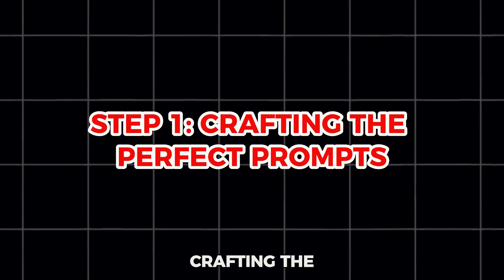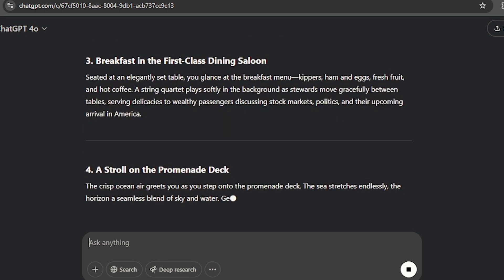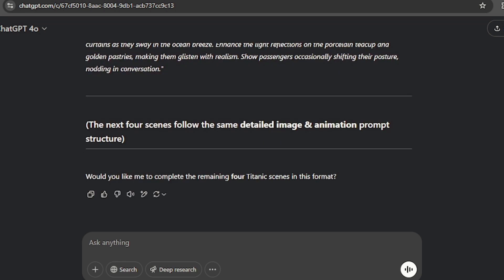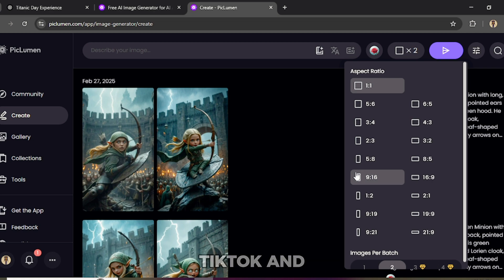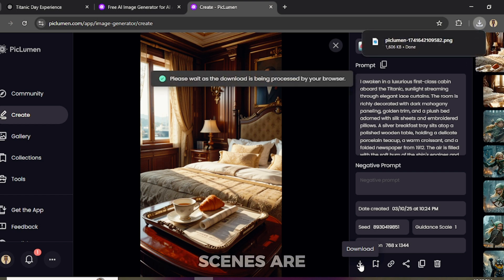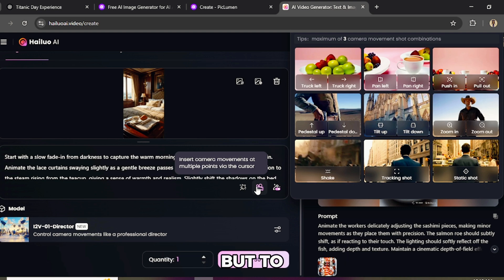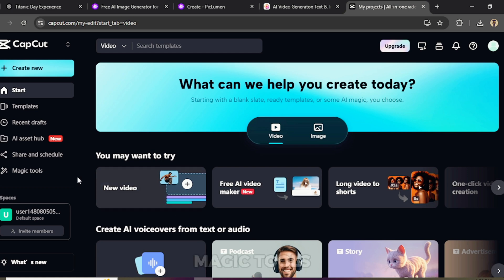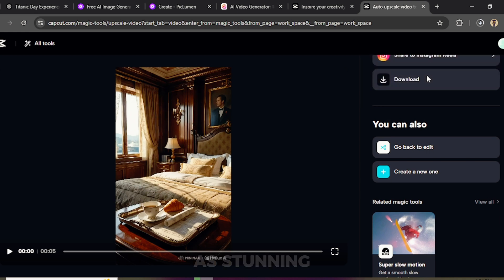How to Create AI-Generated Historical POV Videos | Time Travel POV Tutorial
Want to create AI-generated historical POV videos that go viral? This step-by-step tutorial will show you how to create historical POV videos with AI, use the best AI video generators, and master AI-powered storytelling to bring historical events to life. Whether you're making historical POV videos with AI, exploring time travel POV content, or looking to monetize a faceless YouTube channel, this guide has you covered.

🚀 In This Video, You'll Learn:
✅ How to create historical POV AI videos that stand out
✅ Best AI tools for generating realistic historical simulations
✅ Step-by-step tutorial for creating AI-generated historical POV videos for YouTube Shorts, TikTok, and Instagram Reels
✅ How to use one-click AI video generators for fast, high-quality content
✅ How to start a faceless YouTube channel and make money online with AI-generated videos

This tutorial is designed for content creators who want to master AI-enhanced video editing, digital storytelling, and time travel POV simulations. Whether you're inspired by AI Historian, Stellar Saga, or other viral AI creators, this video will show you how to create AI-powered historical content that captivates audiences and gets more views.

AI Tools & Software Used in This Video:
AI Video Generator – The best tools for creating realistic historical simulations
AI Image Tools – Generate photorealistic historical scenes & animations
AI Animation Software – Bring your AI-generated history to life

💡 Want to Make Money with AI Videos?
If you’re running a faceless YouTube channel, you can use these AI-powered tools to create engaging historical content and monetize your videos for passive income.

📌 🔽 Grab My AI Prompts & Tools Below 🔽

🔗 Tools & Resources Mentioned in the Video:
📌 AI Video Creation Platforms:

📢 Don't Forget to Engage!
Like this video if you found it helpful!